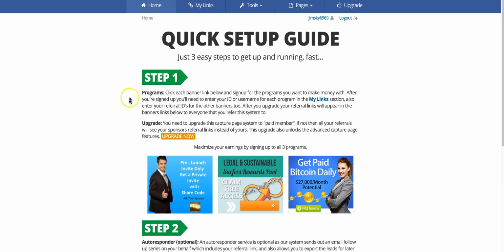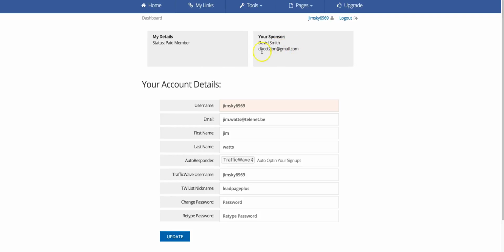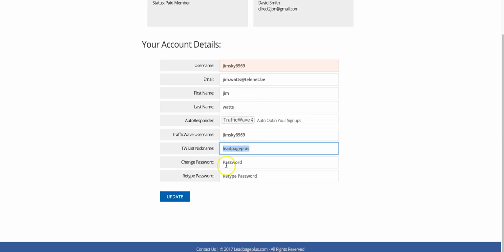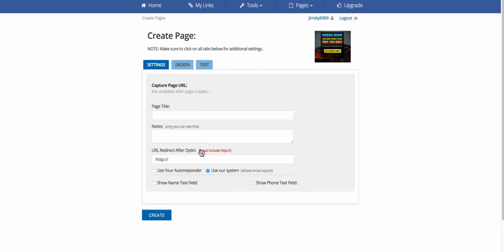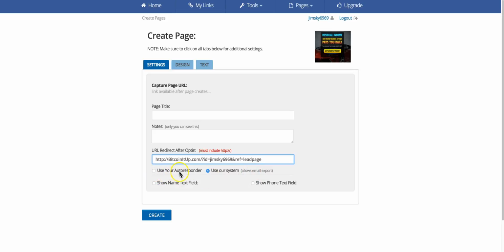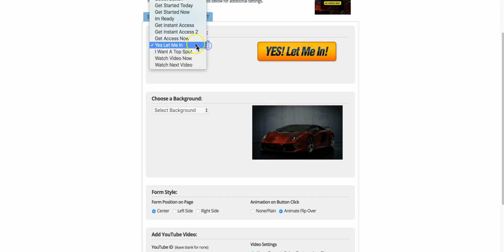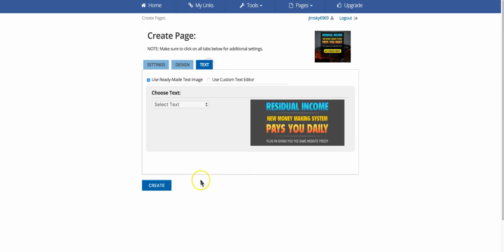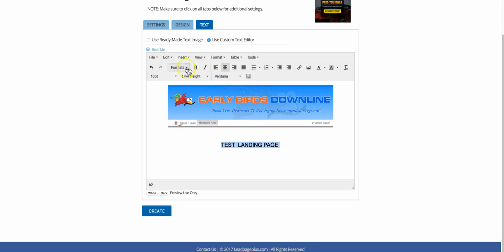Lead Page Plus Intro By jim watts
Get Your Free  Landing Page Creator Here
also a great  list builder tool
and downline builder tool
Traffic wave share codes
campaign nick name  leadpageplus
Series ID Number:   416863
Passcode:   51410